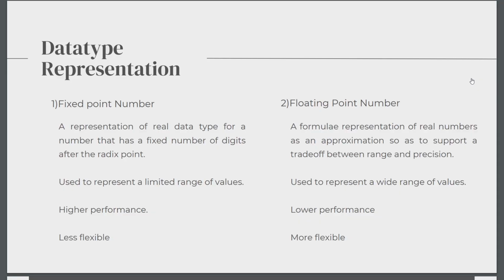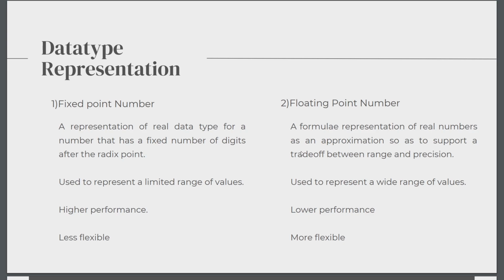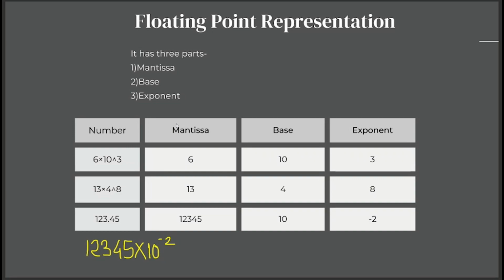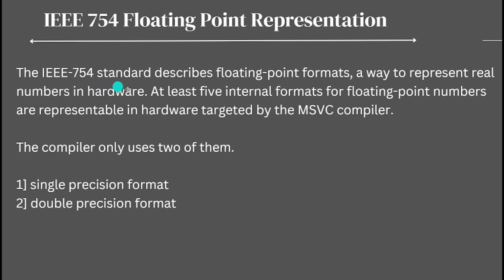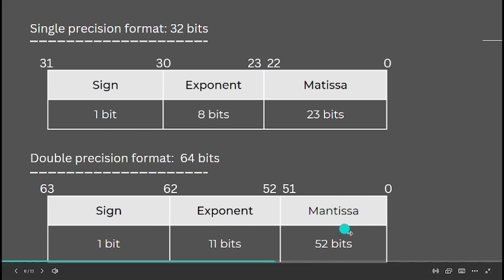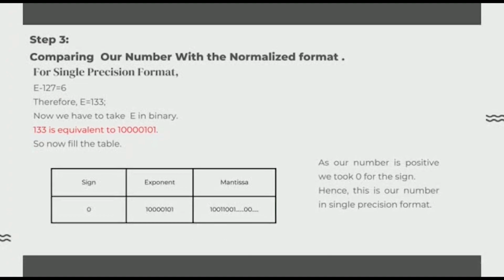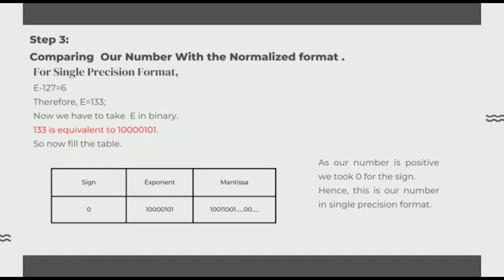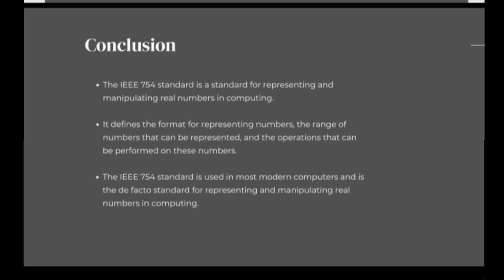IEEE Standards For Floating Point Representations | Group L11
IEEE Standards For Floating Point Representations by group 11 from division L.

Shreya Mohite                   59
Prathamesh Mohod         60
Vedant Mohol                   61
Shrihari Mohole                62
Moin Khan                         63
Mrunal Mokhadkar           64